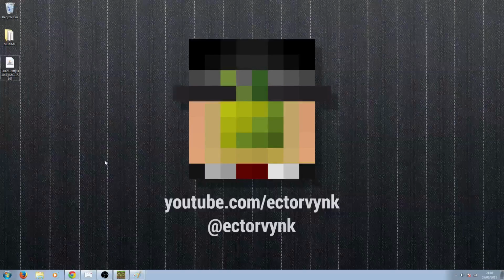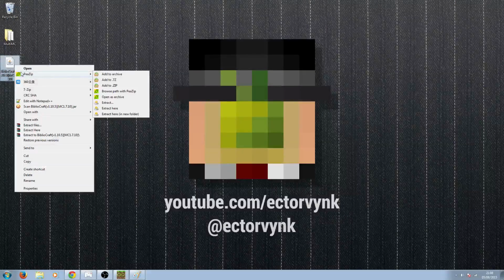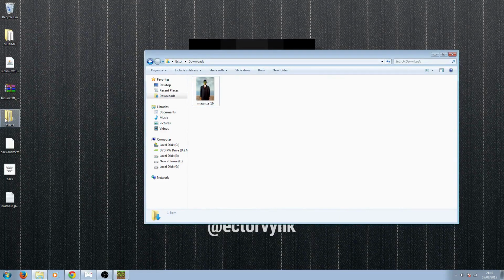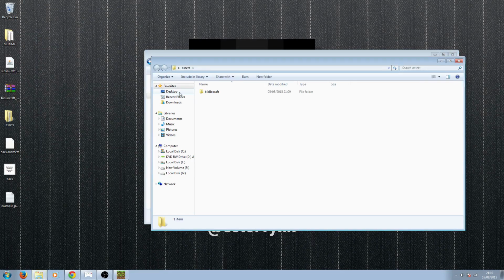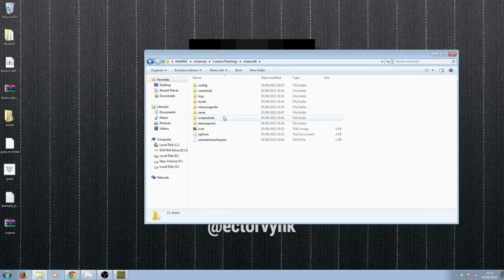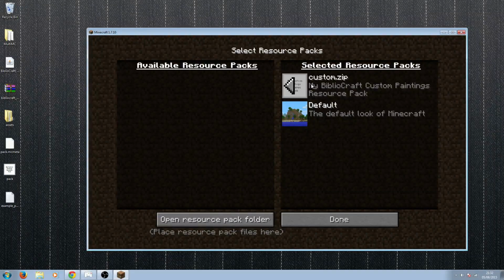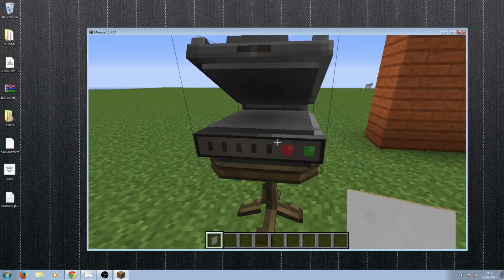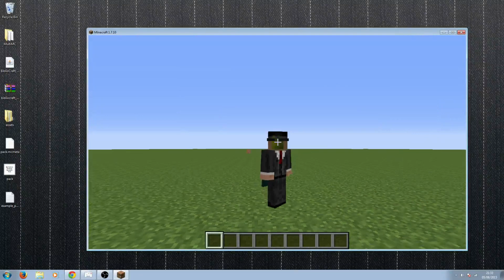Minecraft: Bibliocraft Custom Paintings Modded Tutorial (1.7.10 Mods)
This episode of Minecraft: Modded Tutorial is focused on importing custom paintings into. For this, we are using Bibliocraft 1.7.10.

In this Minecraft series I will be showing you modded tutorials in Minecraft which show you mod showcases, specific mod tutorials and/or tip/tricks.

LINKS